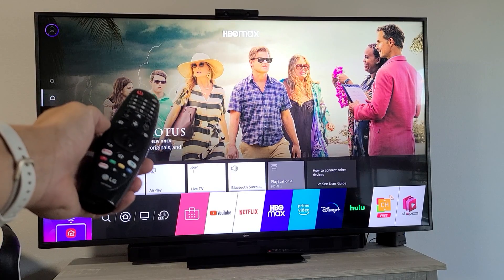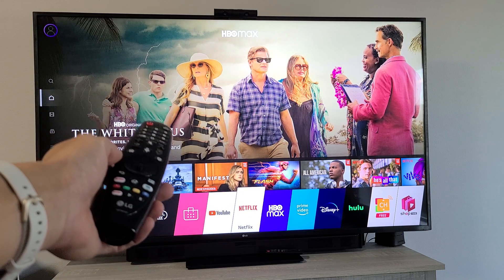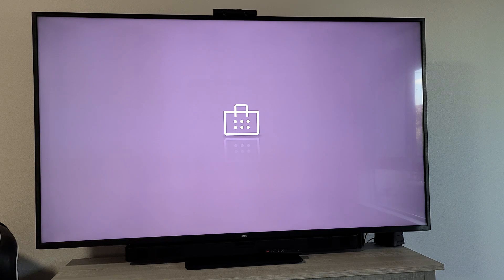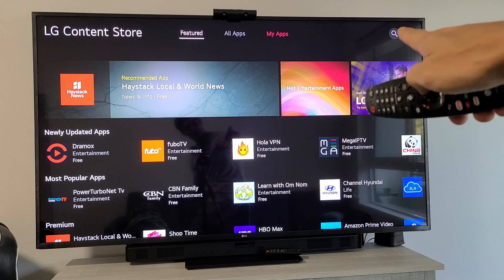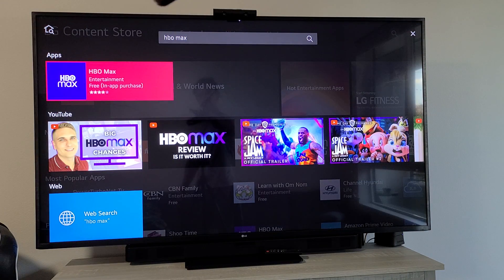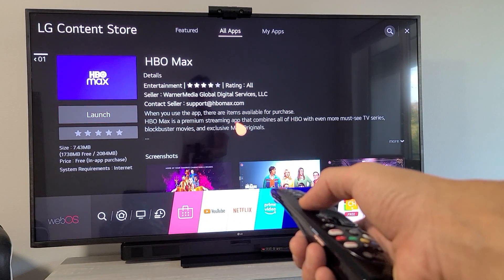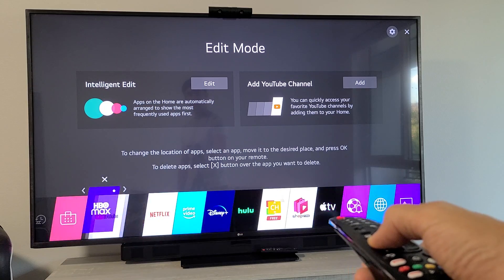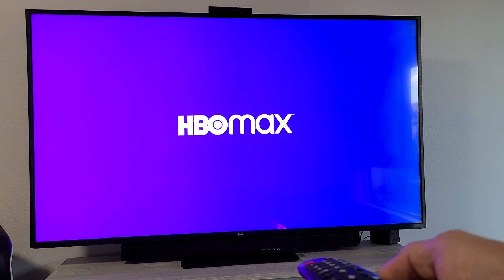LG Smart TV: How to Download & Install HBO Max App (10 Seconds)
Note: HBO Max is now called MAX!

I show you how to download and install HBO Max app on a LG smart TV. Note that you can now download HBO Max directly from the LG content store (app store).  Hope this helps.